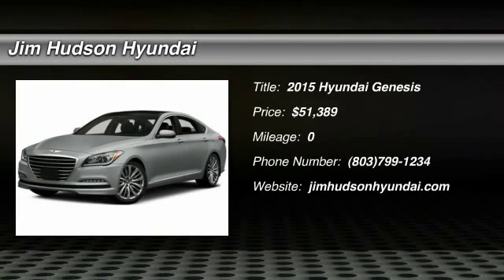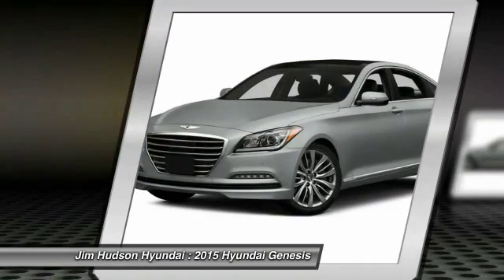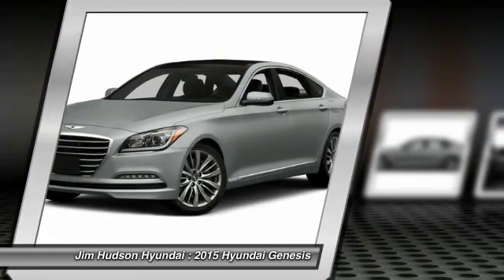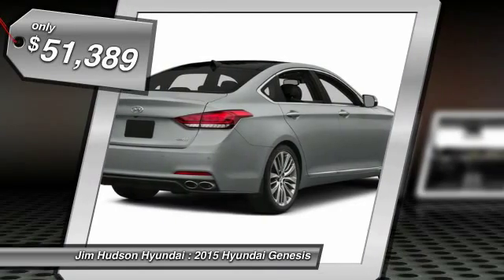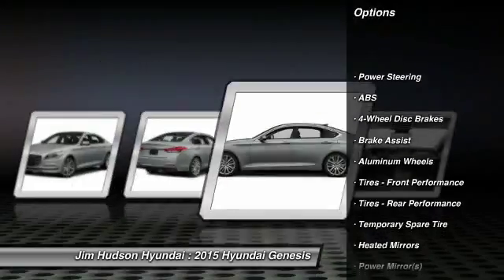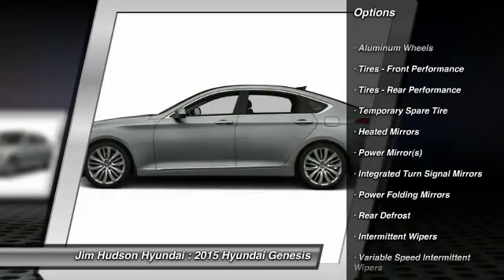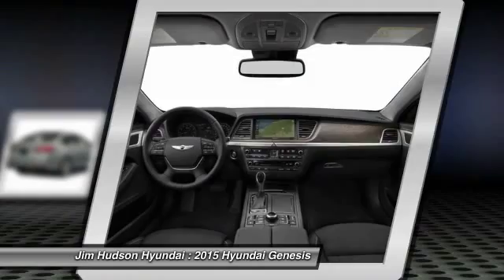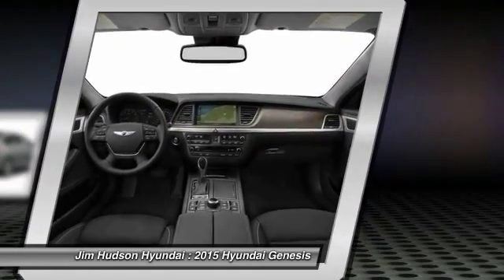2015 Hyundai Genesis Columbia SC 27556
2015 Hyundai Genesis 3.8L - $51389

310 Greystone Blvd.

Don't miss this 2015 Hyundai Genesis. It's equipped with Automatic transmission and features a Caspian Black exterior. With 0 miles, You'll want to take this vehicle home. Make a great choice today. Contact Jim Hudson Hyundai at (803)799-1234 and see this vehicle first hand.